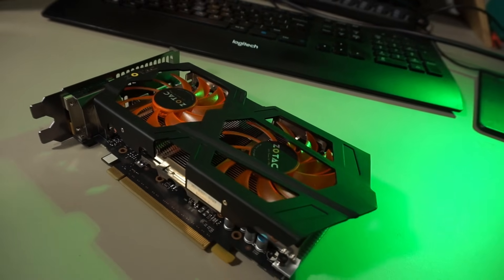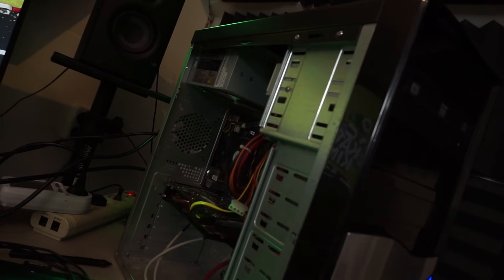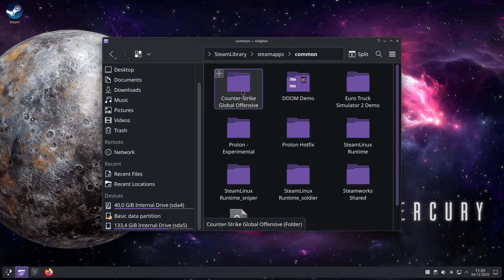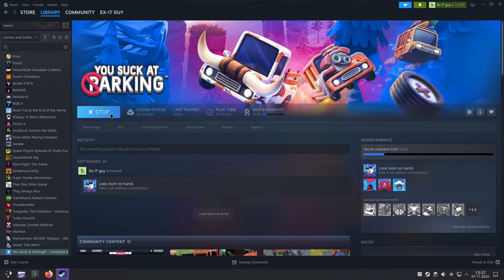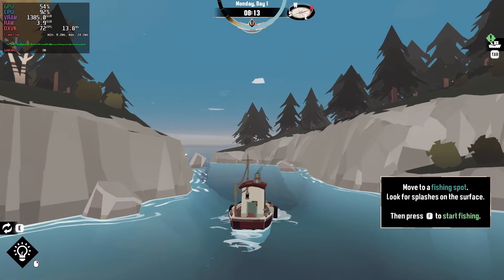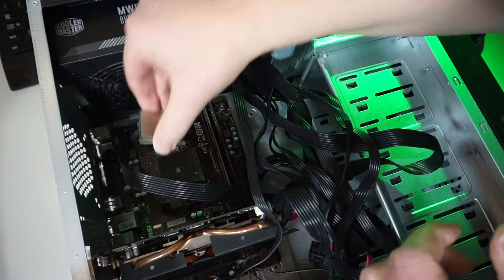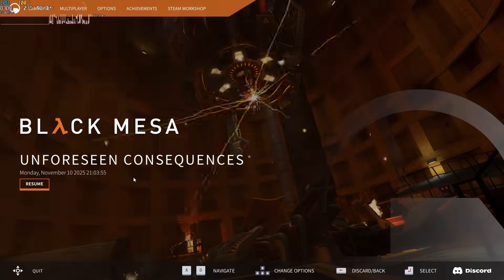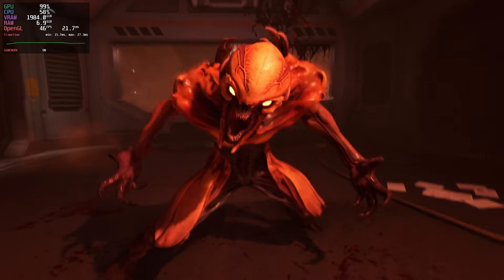Could a CPU upgrade save the GTX660 on Linux?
Some people mentioned the A4 CPU might have been the reason for Linux performance to be bad in some games because it would not be able to keep up with DXVK translation tasks. Would an upgrade help?

GOG sells DRM-free versions of some of the games shown in this video!

Wanna check my power draw readings? Here they are!